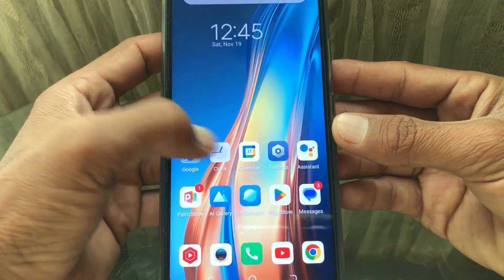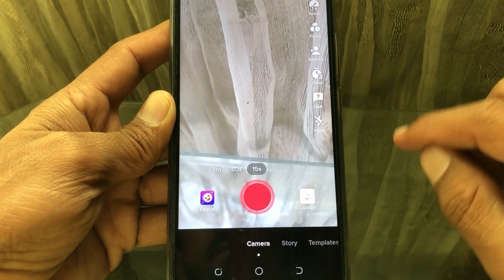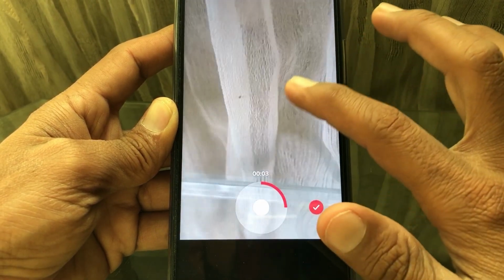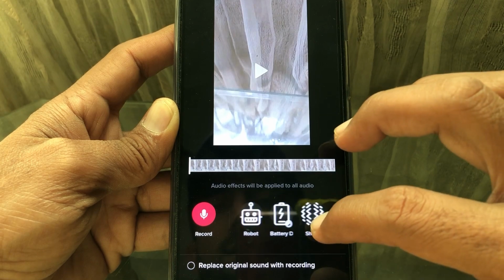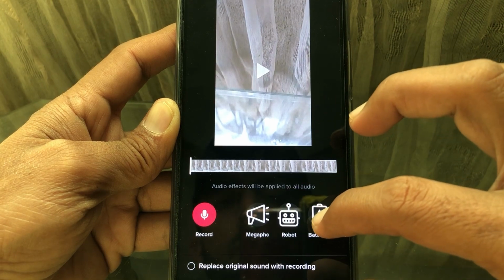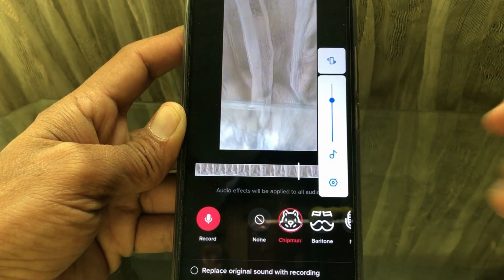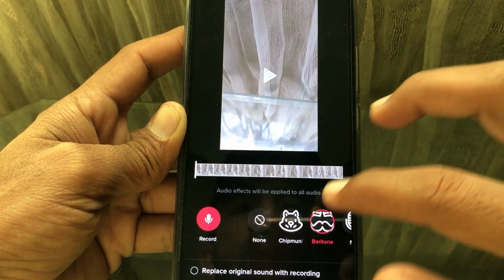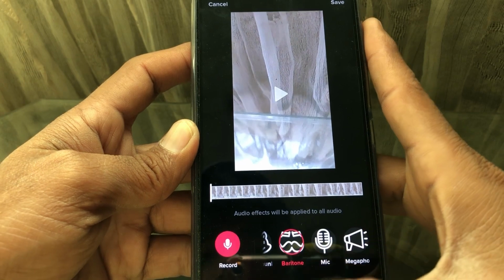How to Get Voice Changer on Tiktok | How to Change Voice on Tiktok 2023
After watching this video you will be able to know " How to Get Voice Changer on Tiktok | How to Change Voice on Tiktok 2023 ". So get rid of this problem and enjoy your device.